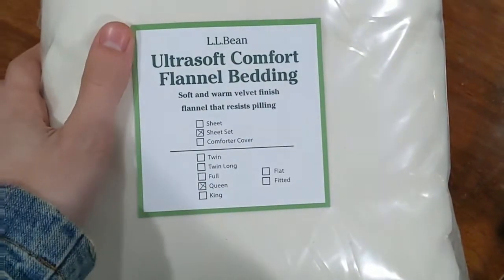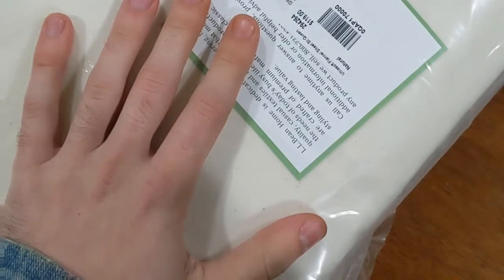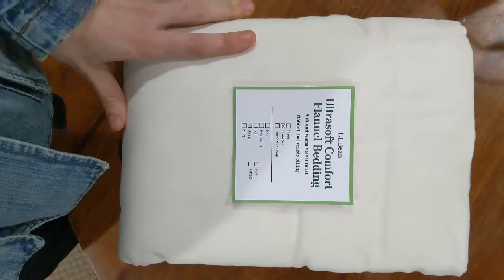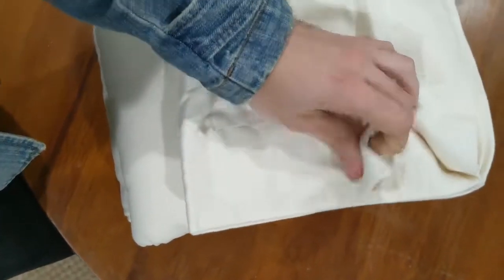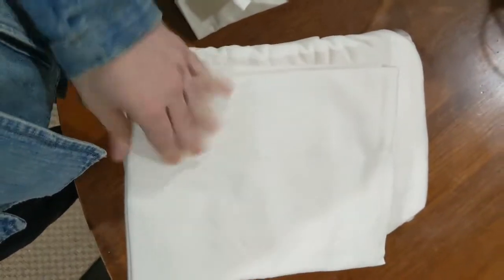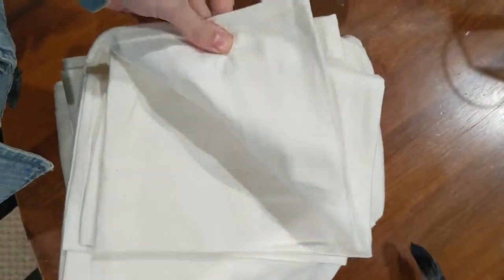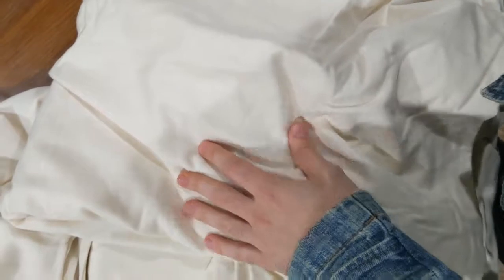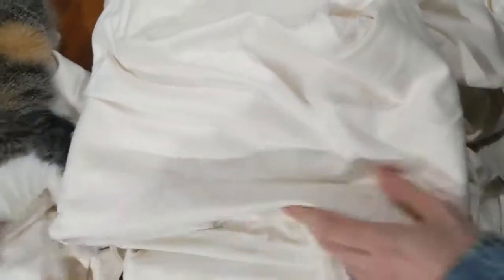ll bean flannel sheet set unboxing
i unbox my ll bean ultrasoft flannel sheet set